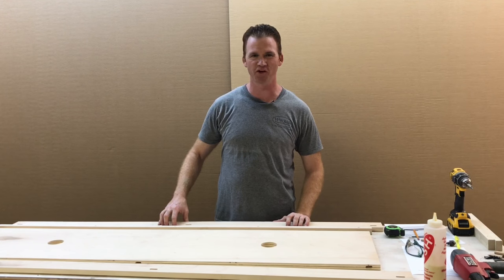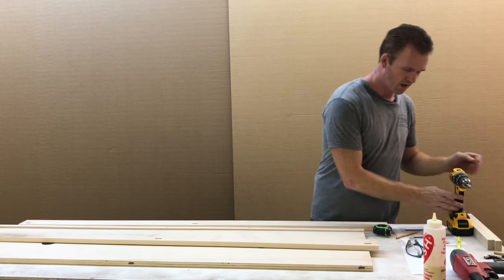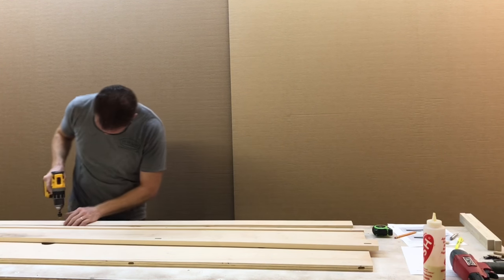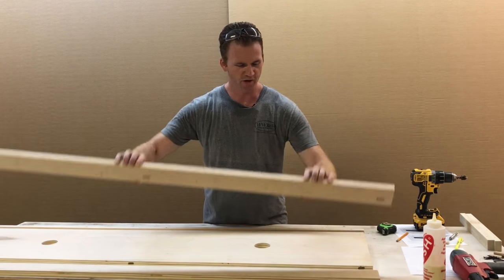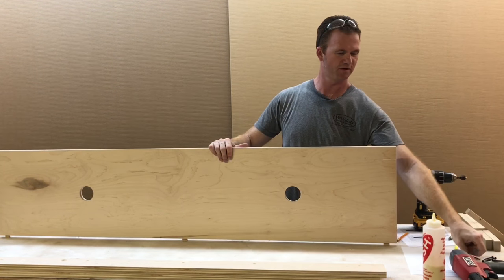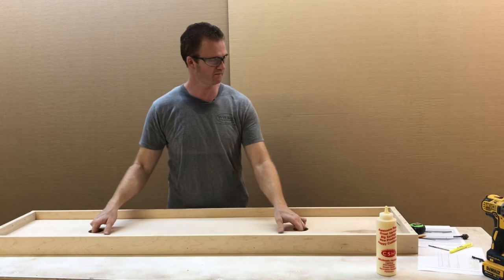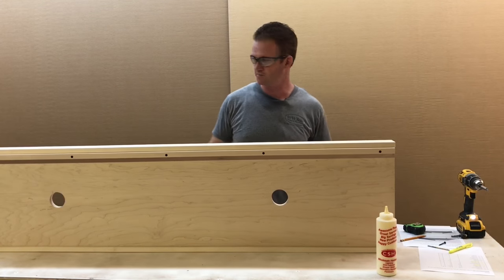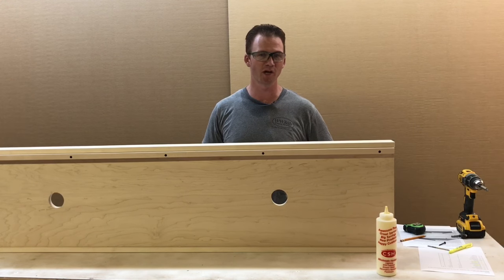Building Murphy Bed Header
This is how to build a Murphy bed header using the Do It Yourself Pre-Cut kit from WWBeds Custom Furniture.  With the pre-cut kit we cut all the panels for you.  We also edge band the edges (most companies have you iron them on). We also pre-drill the mechanism holes break the edges and finish sand the parts.  Really this header is the only part you have to build.  Check it out.